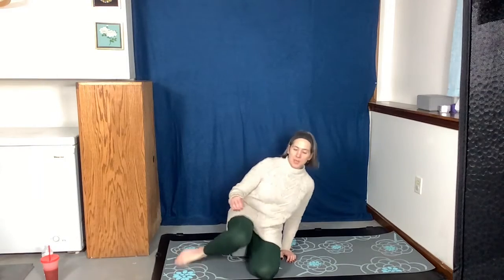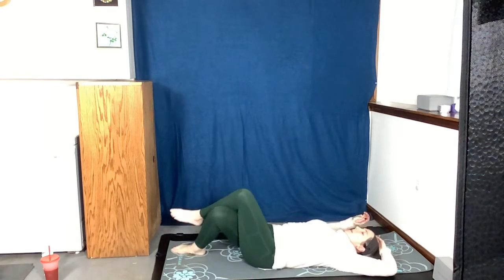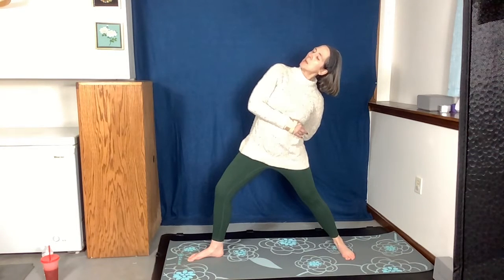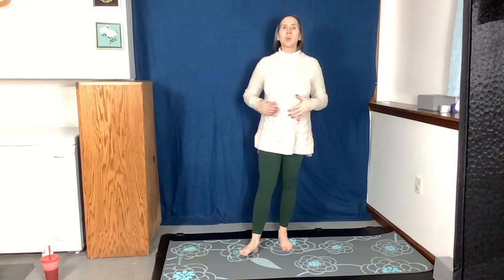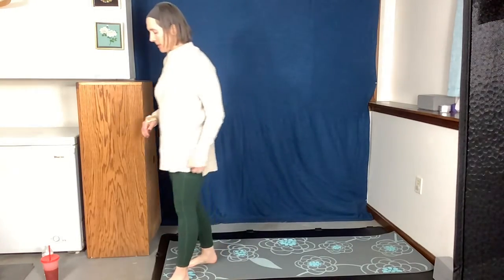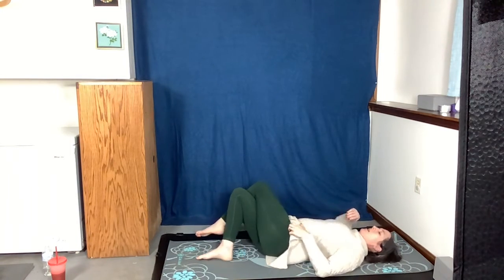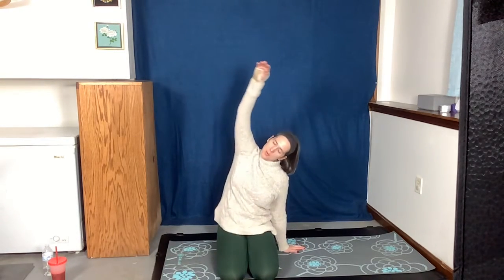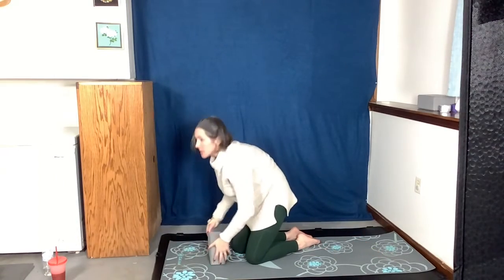Rise and Shine Yoga 12/15/22